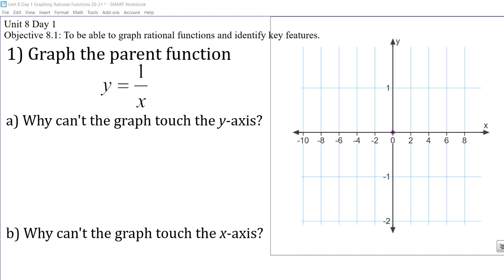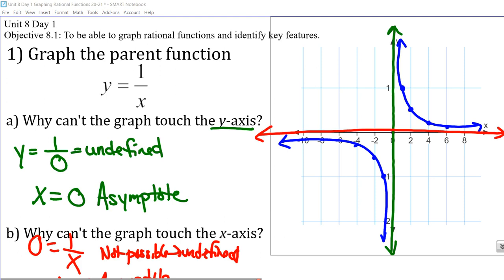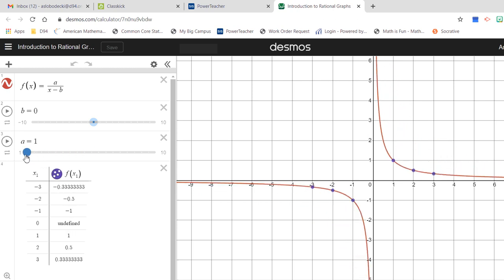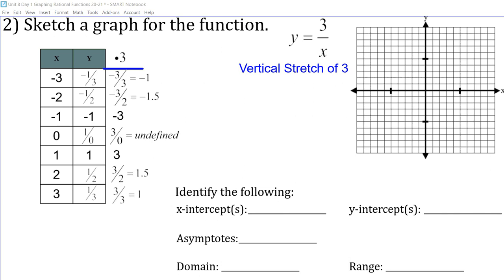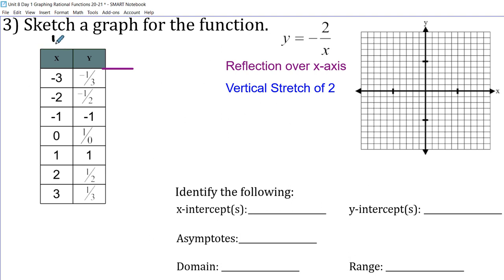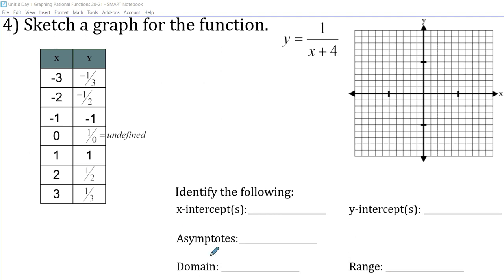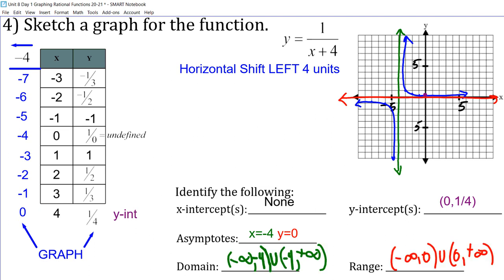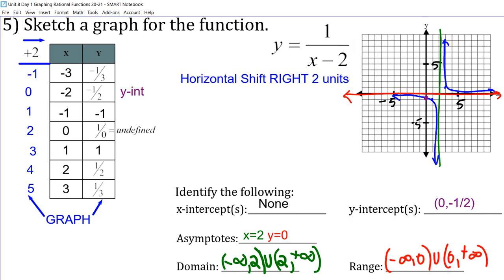Unit 8 Day 1 Graphing Rational Functions Using Transformations & Identifying Key Features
Graphing Rational Functions Using Transformations & Identifying Key Features